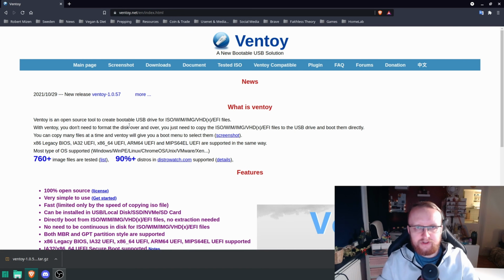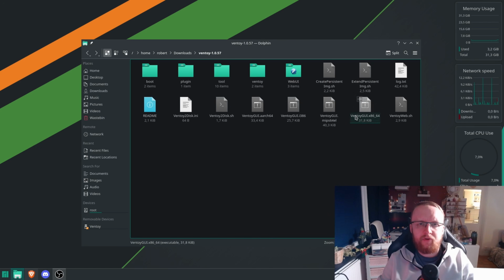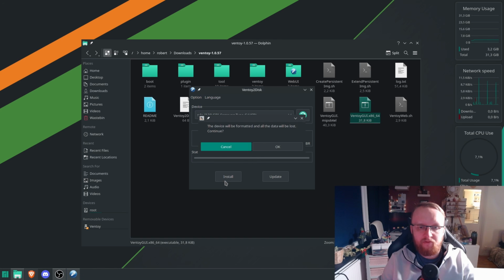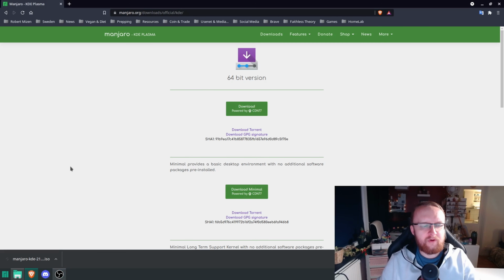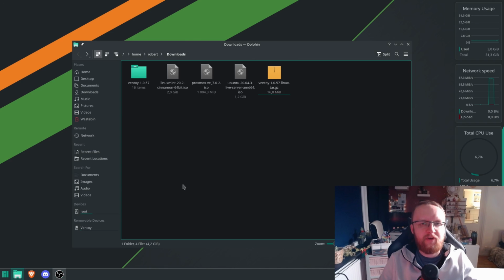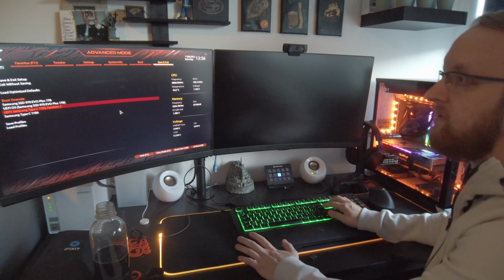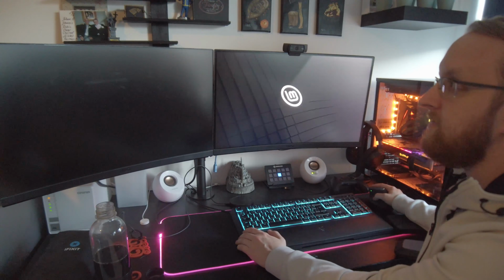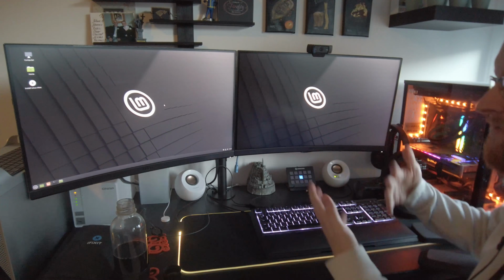Create USB with Muliple ISO on ONE USB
I am going to show you something awesome, something to save you lots of time and USB sticks. Multiple ISO images on one USB.

I bring you Ventoy, which allows you multiple ISO images on the same USB and a super friendly UX that allows to easy drag and dropping on ISO images on the USB and a GUI based boot screen.

I had planned this video to be out before new year, but COVID delayed me. But the series will continue as planned so i thank you all for the patience.

Timestamps:
00:00 - 01:42 Intro
01:43 - 04:27 The Premise
04:28 - 06:56 Download & Run Ventoy
06:57 - 07:45 Setup USB with Ventoy
07:46 - 09:47 Downloading ISO images & Copy to Ventoy
09:48 - 11:15 Booting to Ventoy and Linux Mint
11:16 - 12:30 Using Linux Mint from Ventoy
12:31 - 14:47 Conclusion & Outro

I stream every Friday at 8pm CET on Twitch, if you would like to continue the conversation over their then head over to my channel on Twitch.

Recording Equiptment:
Stream/Desktop Mic